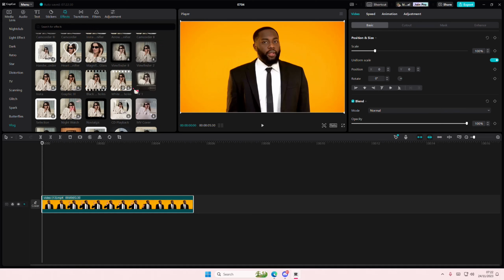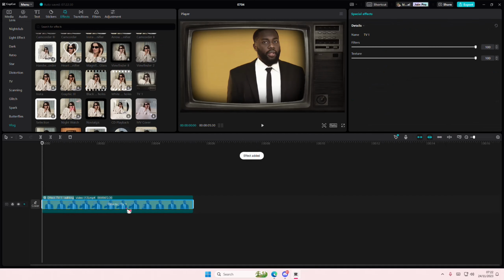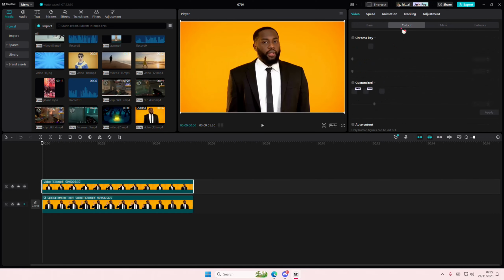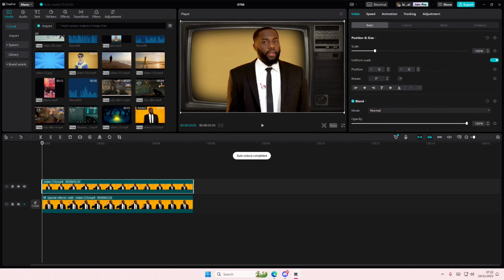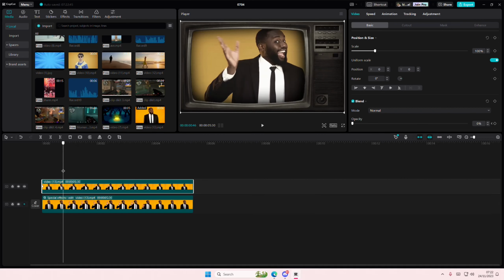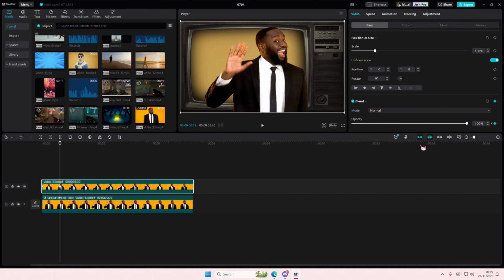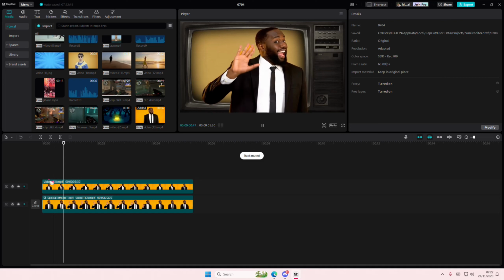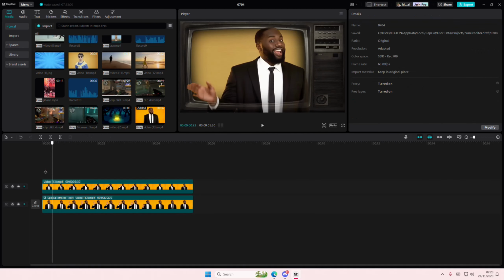~ How to Create a Mind-Blowing TV Frame Effect | Step-by-Step Tutorial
Welcome to the ultimate guide on how to create a mind-blowing TV frame effect that will leave your audience amazed! In this step-by-step tutorial, I'll walk you through the process of transforming ordinary footage into a captivating visual masterpiece that jumps out of the screen.

If you've ever wondered how to make yourself or your subject emerge from a TV frame, you're in the right place. With just a few simple techniques, you can achieve professional-level results that will take your video editing skills to the next level.

To get started, we'll explore the intricacies of adding the TV frame effect to your footage. I'll demonstrate how to use the TV1 effect and overlay your video to create the illusion of stepping out of the screen. From adjusting opacity to perfecting timing, every step will be broken down for easy understanding.

But that's not all – we'll also cover alternative methods like using masks to enhance the realism of your effect. Whether you're a beginner or an experienced editor, this tutorial is packed with tips and tricks to help you achieve stunning results.

Together, we'll unlock the secrets of professional-level editing and take your videos to new heights.

So, are you ready to amaze your audience with a mind-blowing TV frame effect? Let's dive in and unleash your creativity like never before!